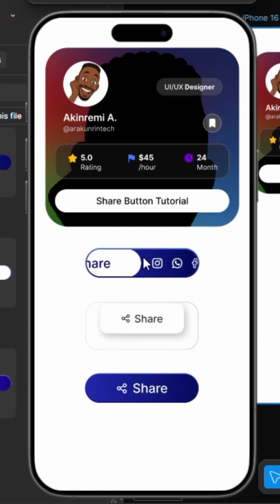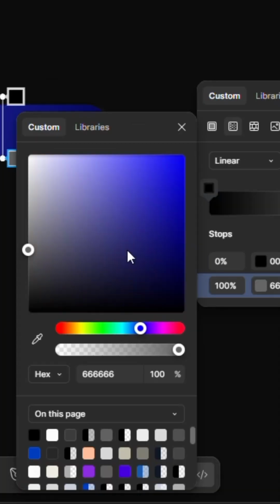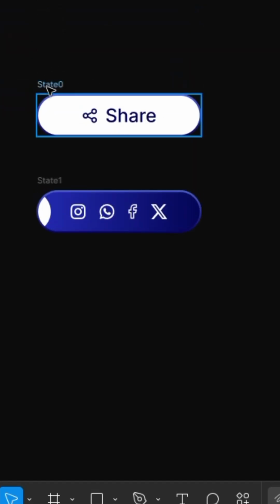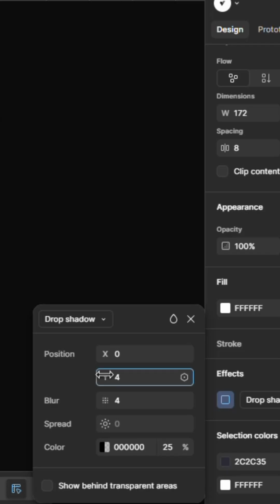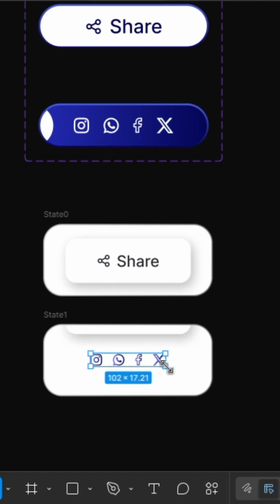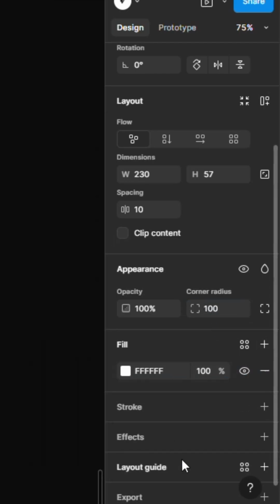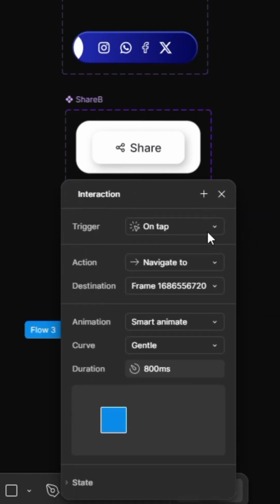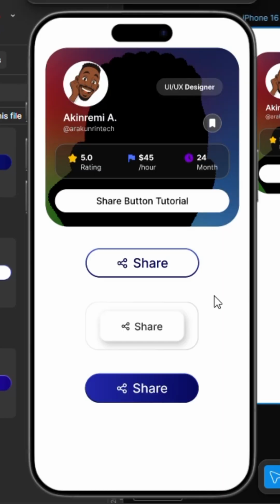How to Create a Share Button Animation in Figma (Step-by-Step UI/UX Tutorial)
Ever wondered how modern apps get that smooth “share button” animation? In this tutorial, I’ll show you step-by-step how to build an interactive, prototype-ready share button animation inside Figma — no coding needed.

You’ll learn:
- How to build a reusable button component 💡
- How to set up hover, press, and active states using Variants & Auto-layout 🔄
- How to wire interactions in prototype mode to make the animation feel real 🚀
- Pro tips to make the animation smooth, user-friendly, and production-ready

This tutorial is perfect for UI/UX designers, product designers, or anyone who wants to level up their prototyping game. Whether you’re building an app mock-up or designing for web, you’ll be able to reuse this share button across projects.

📥 Share your creations on social and tag me — I’d love to see what you make!